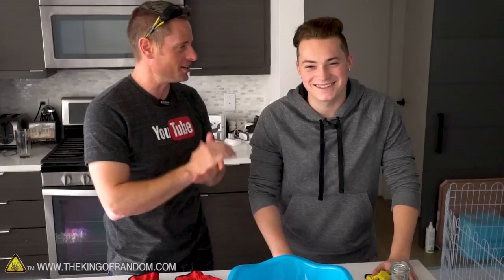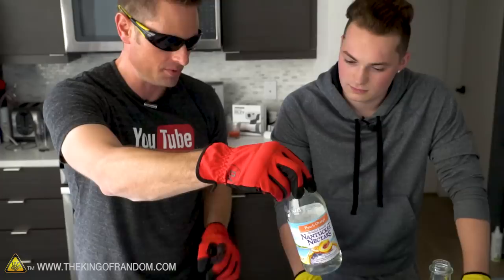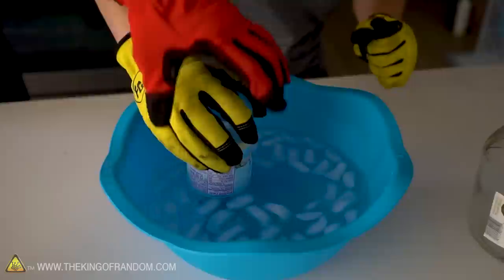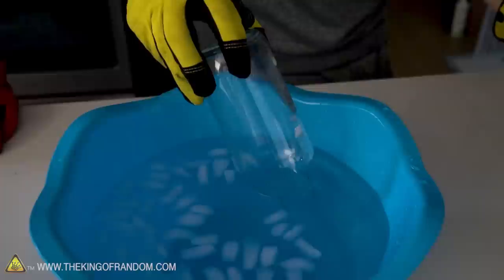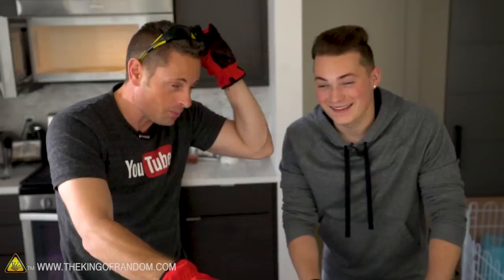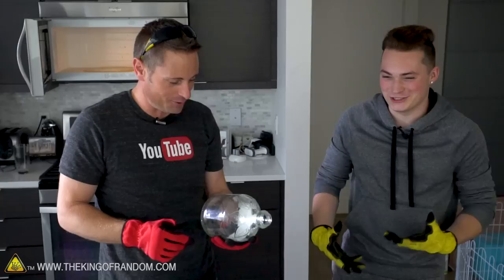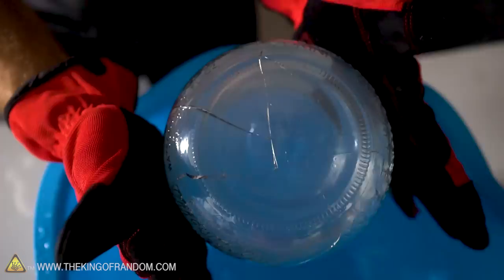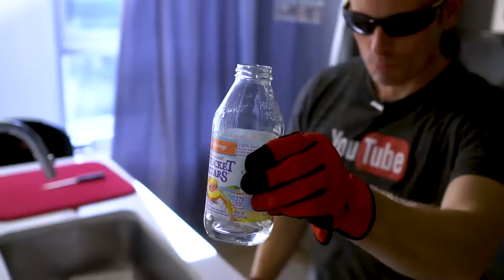Steam IMPLOSION Experiment! TKOR Tests Steam Water Bottles That Explode!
In this video we're testing out our steam implosion experiment! We’re doing DIY science,  steam implosions, and some other stuff! If you’re wondering if homemade steam implosion really works...TKOR has you covered! Follow Grant to find out what happens when you submerge a bottle full of steam into a bath of ice water. Boom!

This homemade steam project is also great for those wanting to know how to make other cool things: steam implosion, steam explosion, steam in a water bottle, steam physics, bottle implosion, bottle explosions, science tricks and more! Let us know what cool DIY science experiments you create!

If you’re looking to try something new or for an activity such as: DIY bottle project, homemade science, cool science experiments, fun weekend project, steam explosion projects, steam explosions, or just a fun project with the family, watch the video to learn more.

Martinelli’s Apple Juice
Nantucket Nectars
Party Bowl

✌️👑 RANDOM NATION: TRANSLATE this video and you'll GET CREDIT!